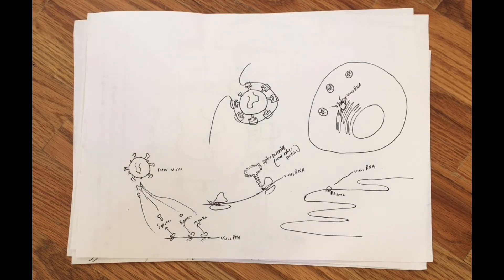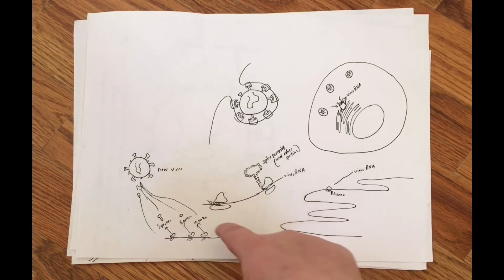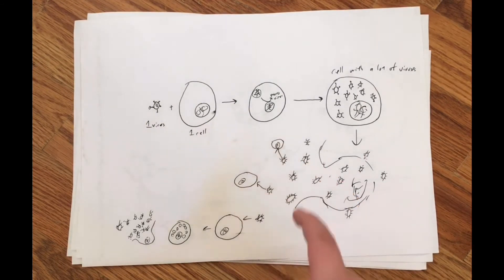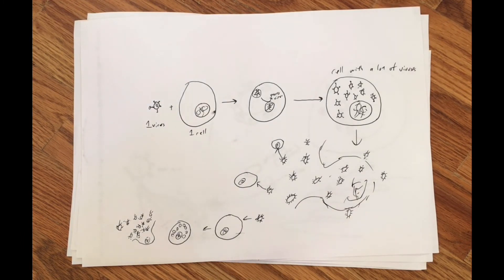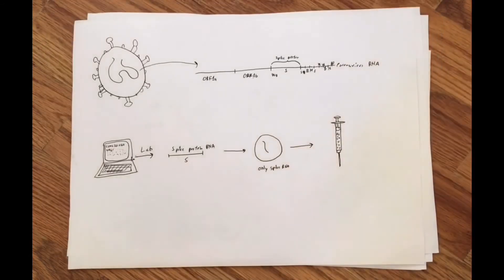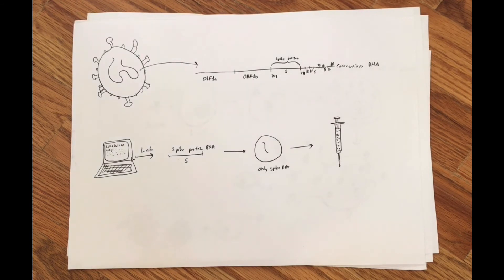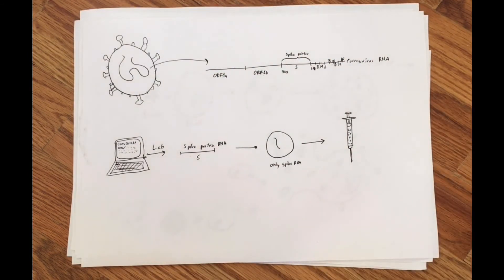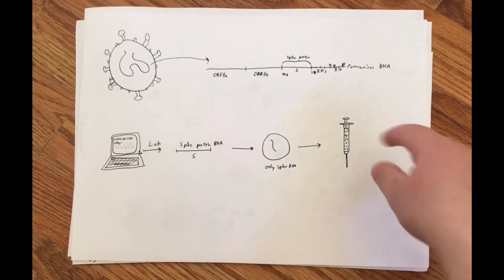The Coronavirus and Vaccine Explained by a 4th Grader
Overview of how our cells make proteins with mRNA, how viruses hijack that process, and how mRNA vaccines for the coronavirus work. Explained by Jack who is in the 4th grade.